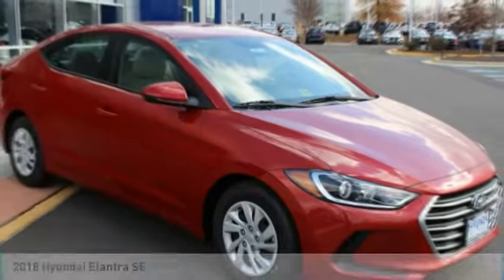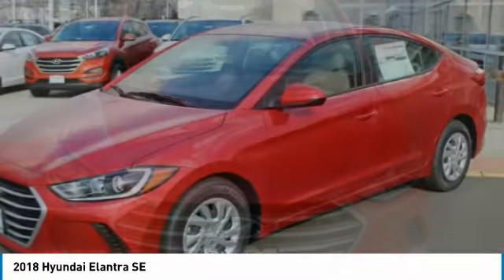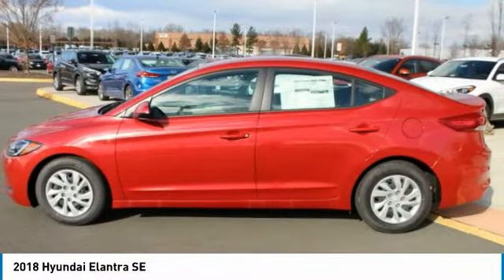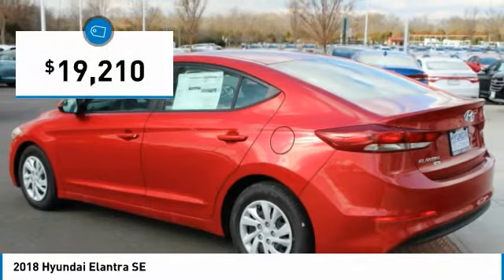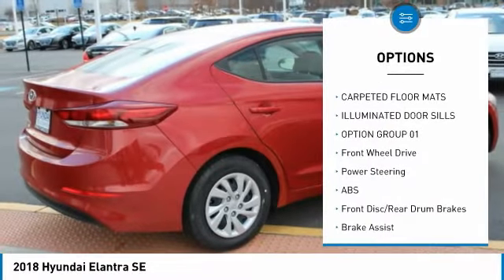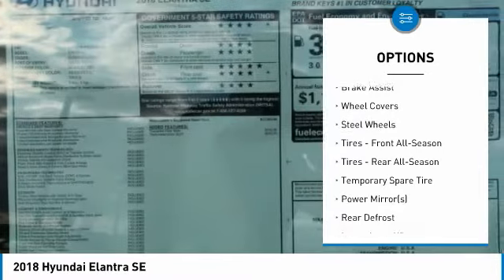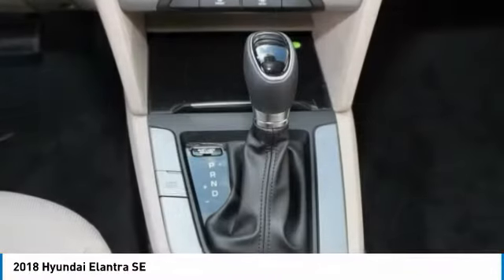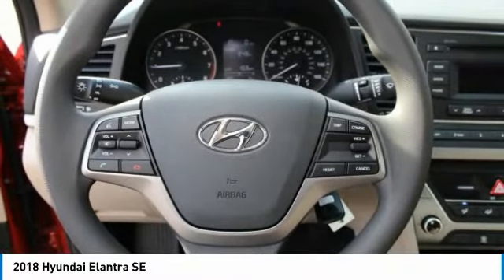2018 HYUNDAI ELANTRA Chantilly, VA 5614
2018 HYUNDAI ELANTRA Chantilly, VA
Stock# 5614

You'll love this 2018 Hyundai Elantra. This is a car you'll want to take home. With 19 miles, it features Automatic transmission and an exterior color of Scarlet Red. Call us and be the first to open the car door today!